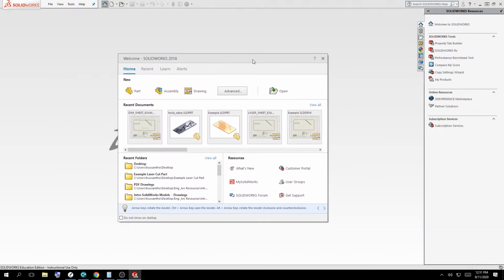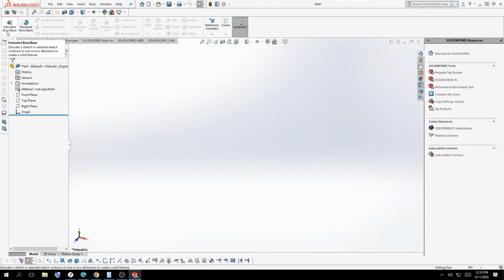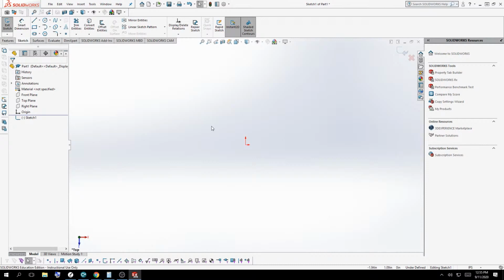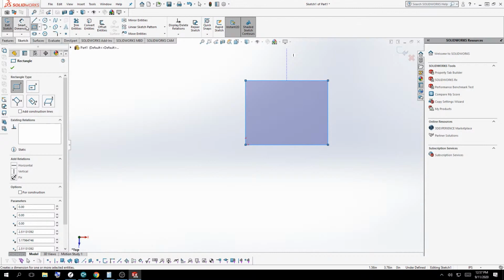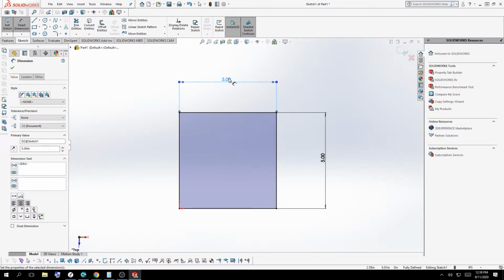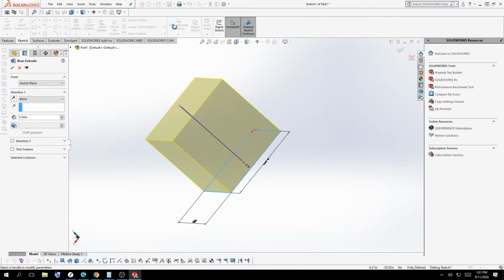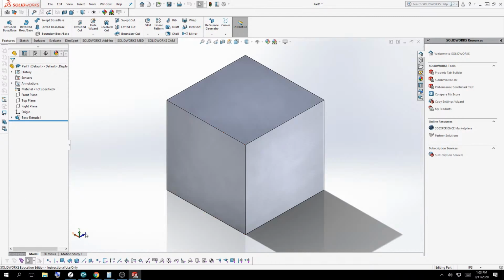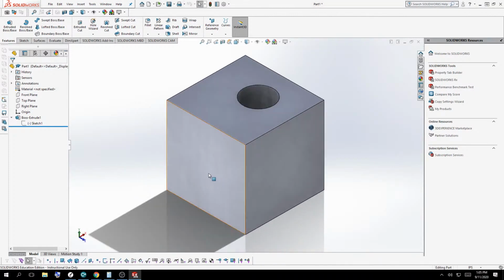Extruded Cube - Basics 1 - SolidWorks 2018-2019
How to create a base feature "Extrude" within Solidworks